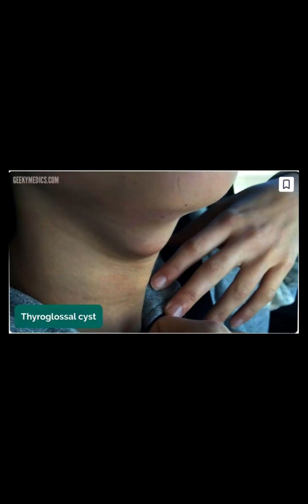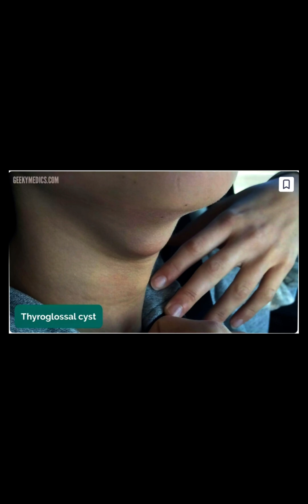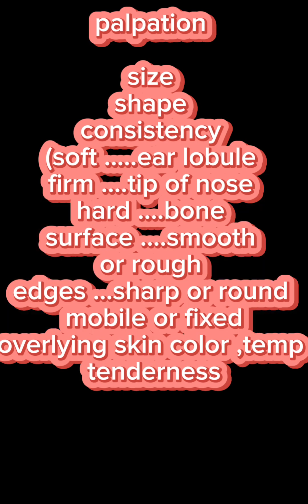examination of lump in the neck